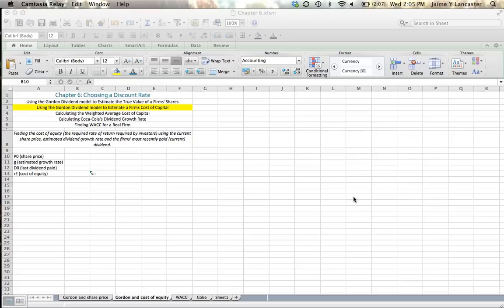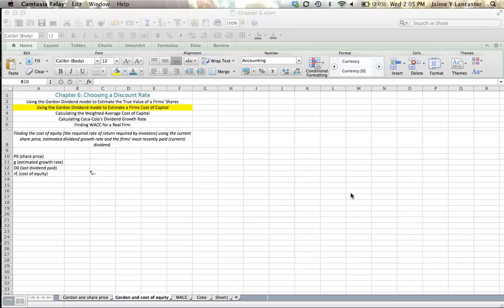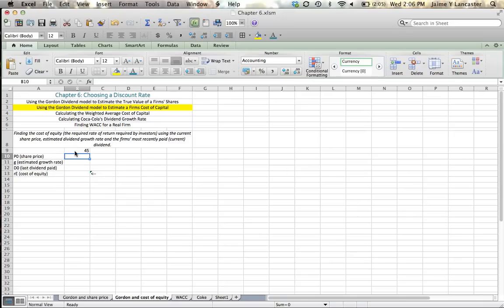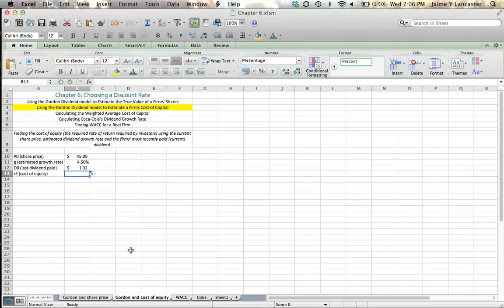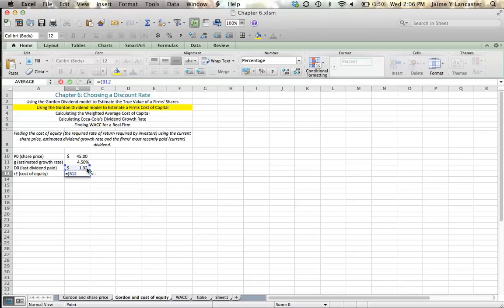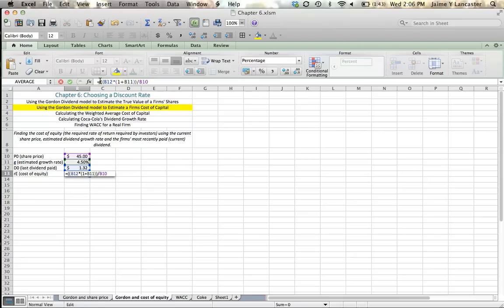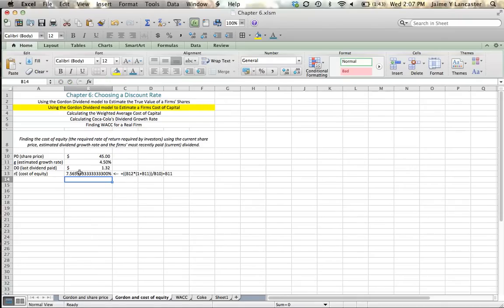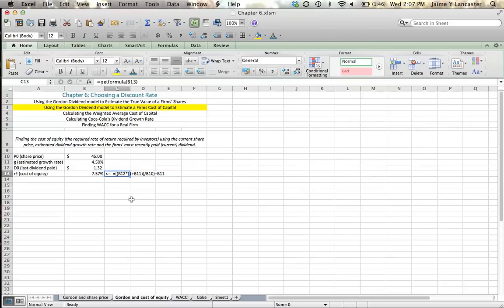Chapter 6 - Using the Gordon Model to Calculate the Cost of Equity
Calculate a firms cost of equity using the Gordon Discounted Dividend Model.